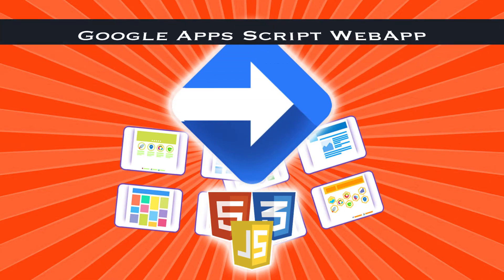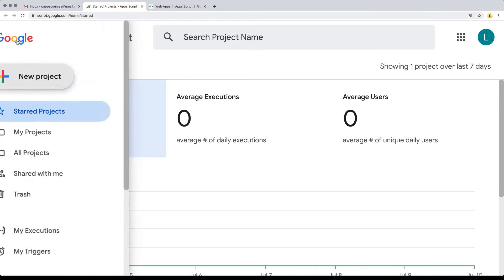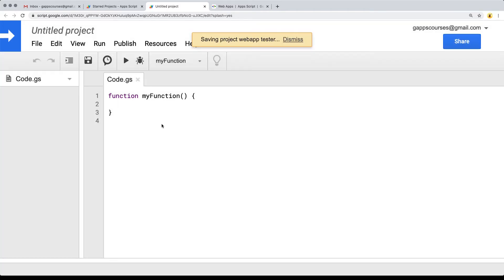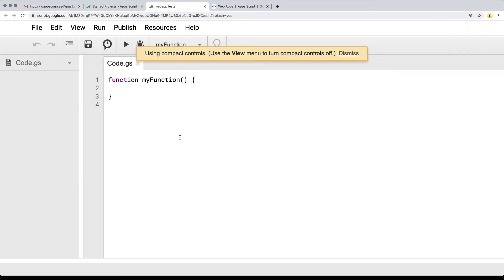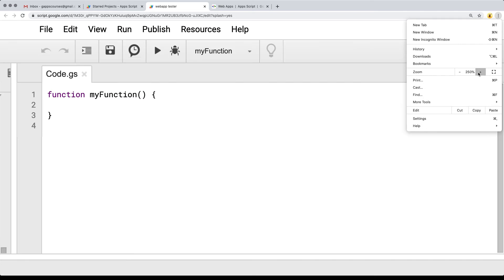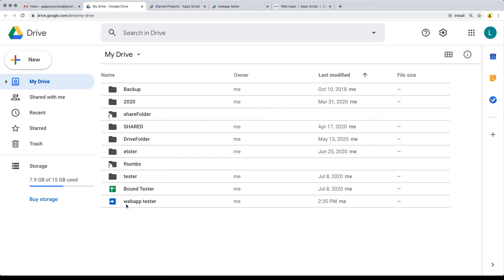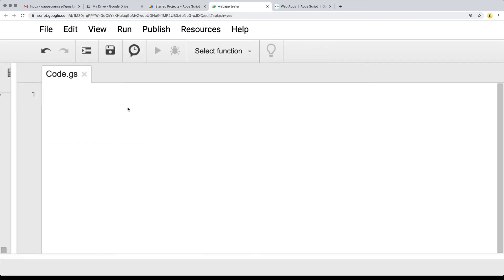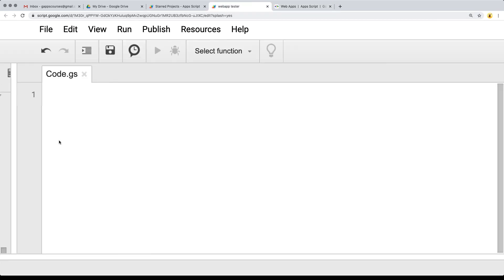How to create Google Apps Script WebApp from scratch with code Video #1 of 7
Include and add HTML web pages within your web app - Google Apps Script web app course

Part of a series on How to Create a WebApp using Google Apps Script webPages - Source Code and Video Lessons can also be viewed within the course - and much more with friendly support and help for all your Google Apps Script Projects Explore how to use Google Apps Script to Create some amazing and useful applications connecting G Suite products together to do so much - you will be amazed at what you can do and what is possible with just a few lines of code.  Over 28+ projects and adding more all the time.

Courses by Laurence Svekis - Google Developer Expert about Google Apps Script